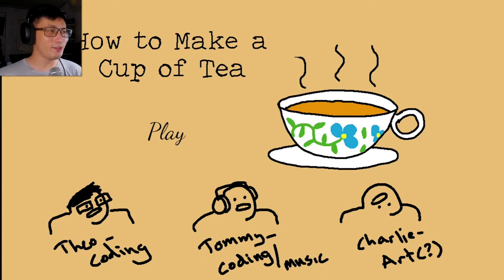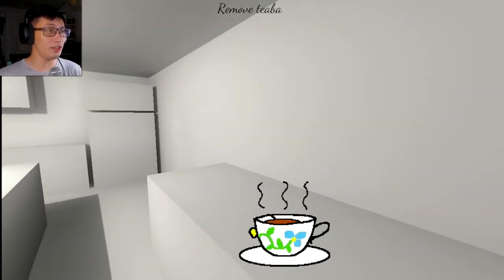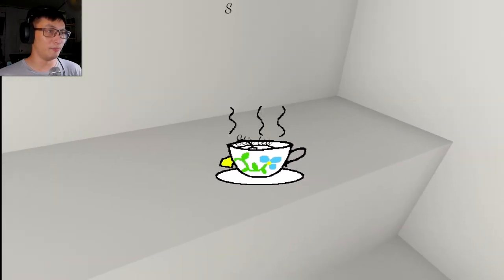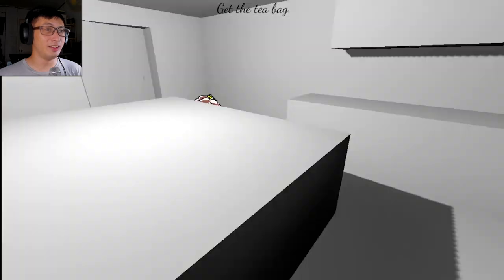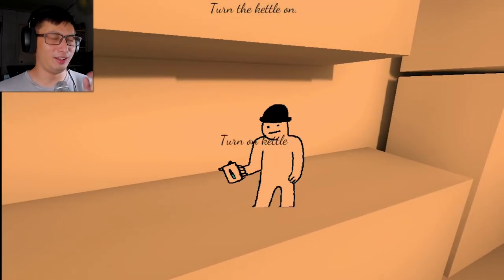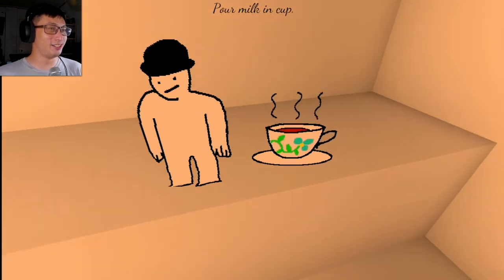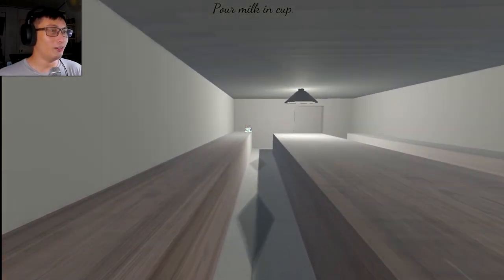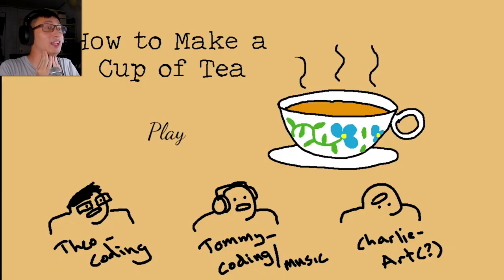How To Make A Cup Of Tea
This game was so weird, and I love it so much. Who wouldn't want to learn how to make a cup of tea?!